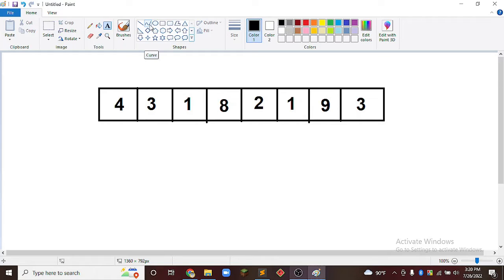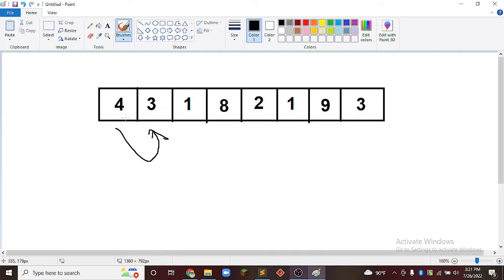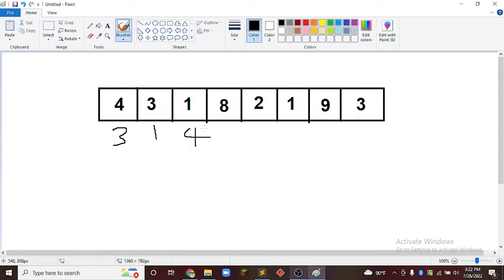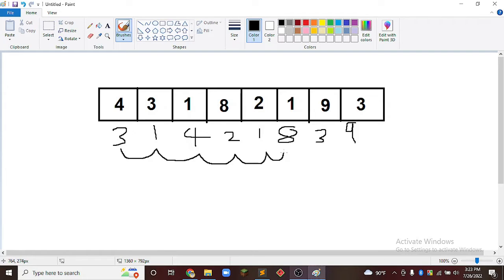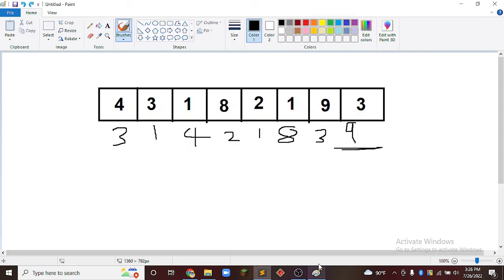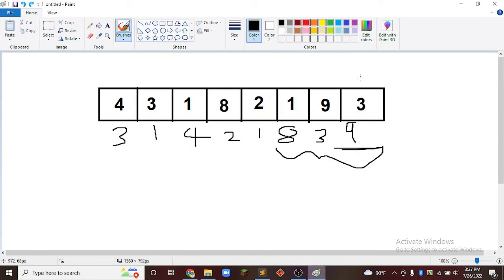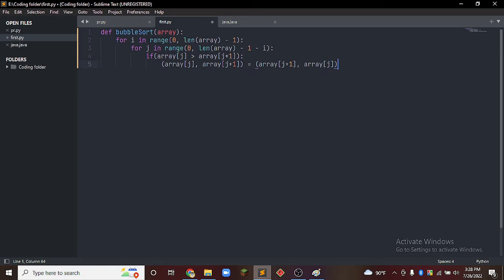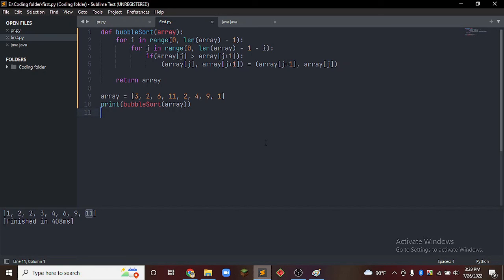How to implement bubble sort algorithm in python